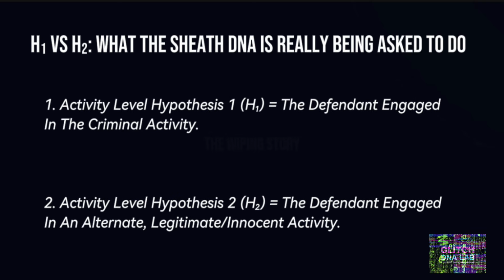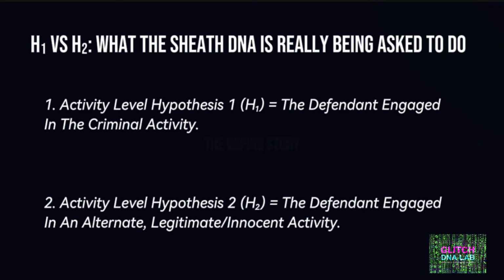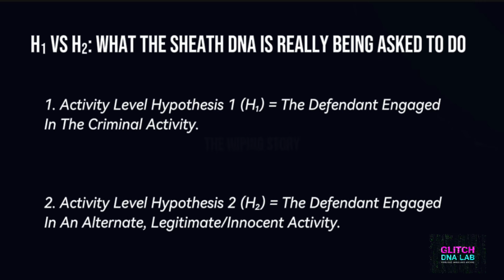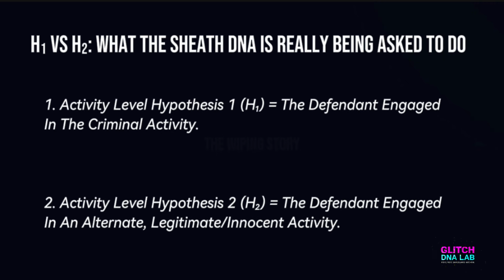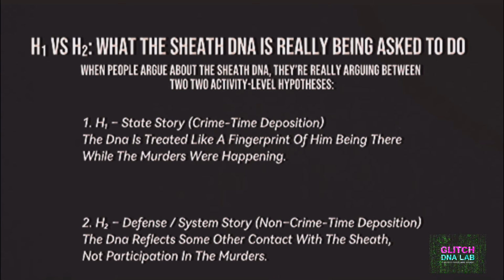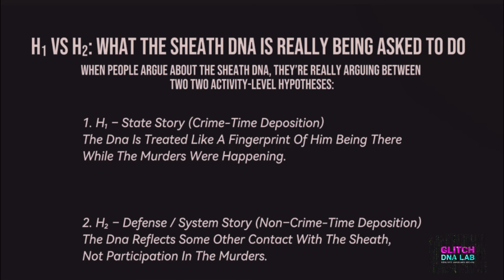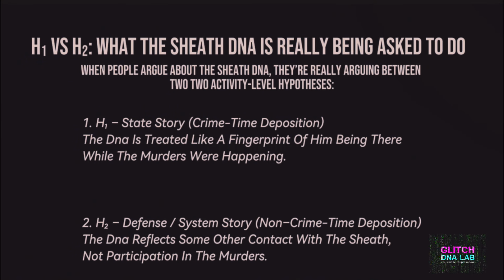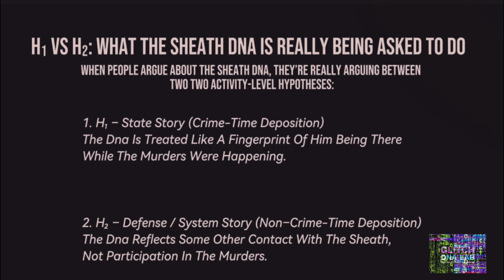IDAHO4 | 1990s DNA Education (How Activity Level & Trace / “Touch” / Low-Template DNA Really Work)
The problem is not simply that the State relied on trace DNA. It is that, if Sy Ray’s analysis and the TA record are credited, the State had prior knowledge that its own location and vehicle evidence did not place the defendant or his phone at 1122 King at the time of the homicides.

Through internal AT&T/FBI channels and Timing Advance data, investigators could identify the defendant’s device, determine its movement, and see whether it actually tracked with the white sedan and with the crime scene. If, as Ray testifies, the complete data and proper mapping show that the defendant’s phone was not at the house and that the sedan in key footage is not his car, then the State had exculpatory foreknowledge: the digital evidence undercuts the “car + phone + scene” narrative.

Proceeding in a capital case under those conditions and allowing the sheath’s low-template, trace DNA to be treated as if it were activity-level proof of crime-time presence is not a mere interpretive dispute. It is a structural misrepresentation. Trace DNA is being used to fill a gap that the State’s own TA and vehicle work already revealed: the very real possibility that the defendant simply wasn’t at the scene when the crime occurred.

That is precisely why trace DNA should not serve as the keystone of a capital prosecution. When the State’s digital and vehicle tools say “he is not there,” and the State still invites the court to hear trace DNA as “he was there,” the issue is not just scientific caution—it is due process, Napue, and capital reliability.